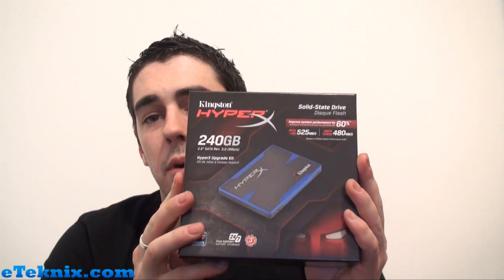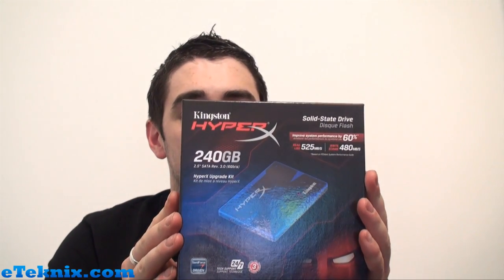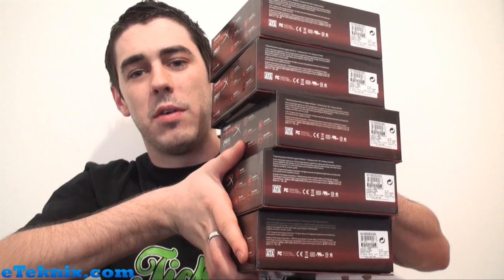eTeknix Test Machines Get A Kingston HyperX SSD Upgrade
Here at the eTeknix headquarters, we try to stay as current as possible in terms of the machines used to test components.

The only thing that has really been holding us back as of late was our SSDs which were being run by a single 128GB Kingston V+ 100 SSD.

Not only was the speed and performance a problem, but the capacity was restricting us too, especially when it came to installing intensive benchmark software that can sometimes be almost 20GB per application.

Our good friends at Kingston have now graced us with FIVE Kingston HyperX 240GB SSDs for use in testing, so expect these to be installed in our test machines VERY soon.